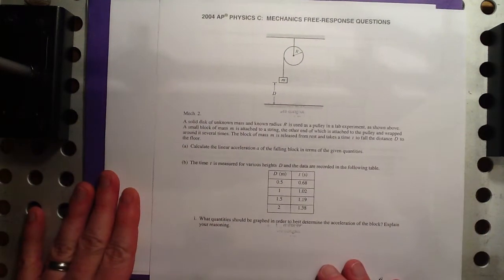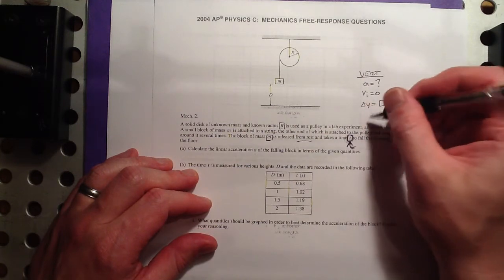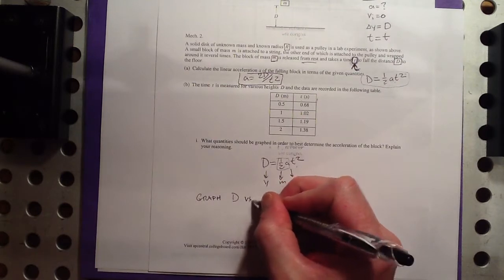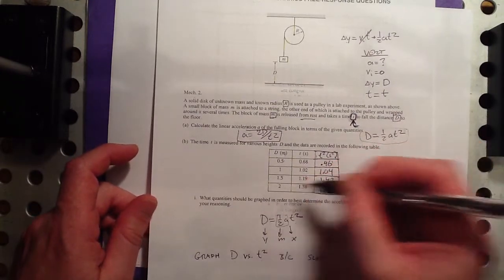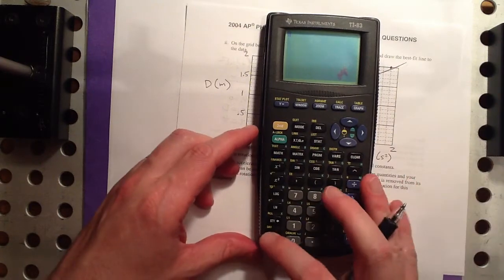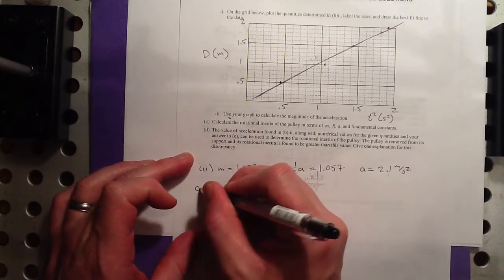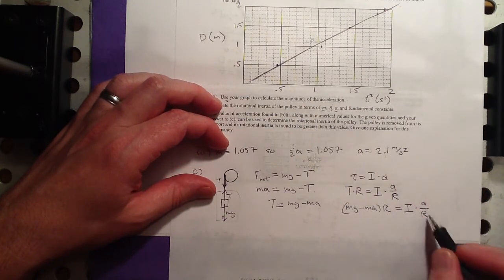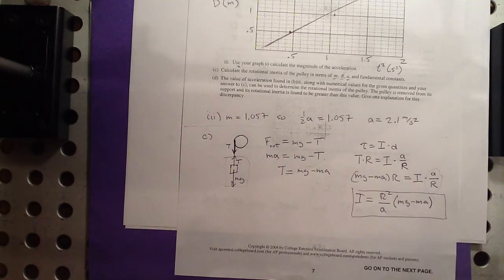PhysicsC2004#2.MOV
AP Physics C Mechanics Free Response Solution